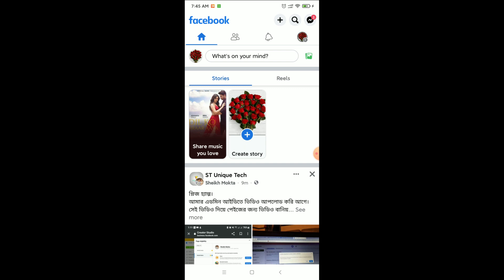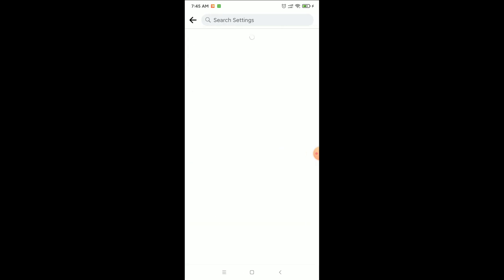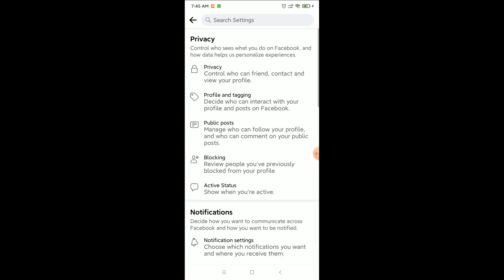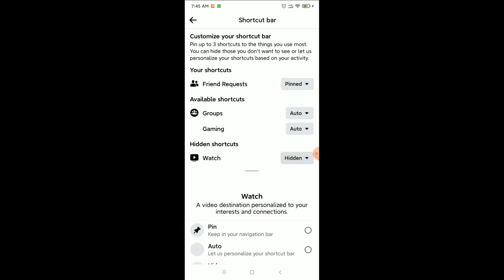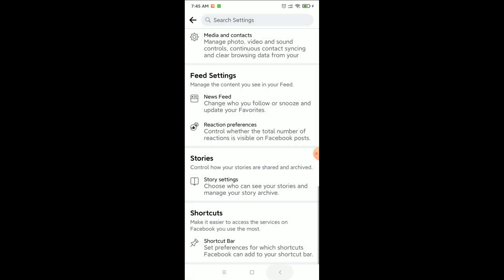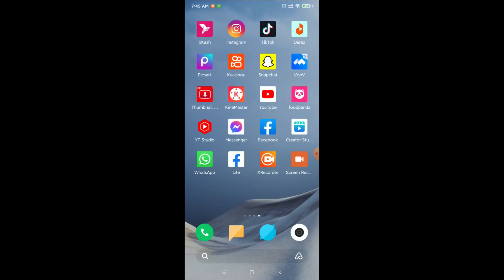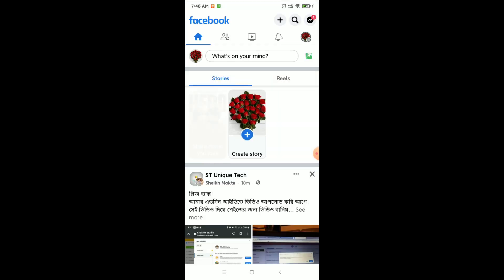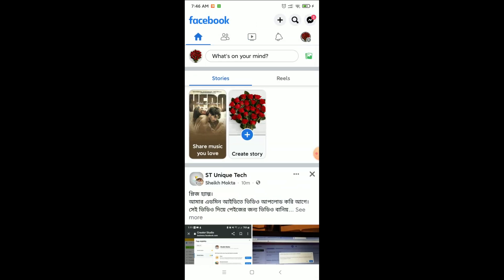How To Fix Facebook Watch Video Icon Tab Missing